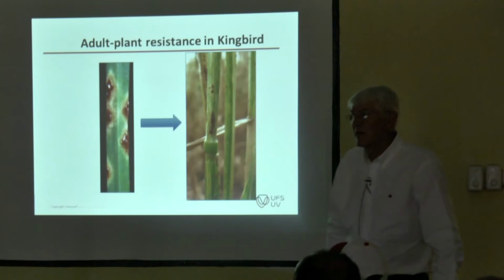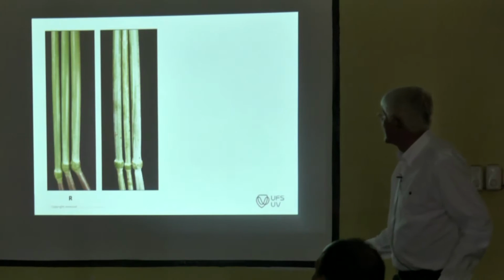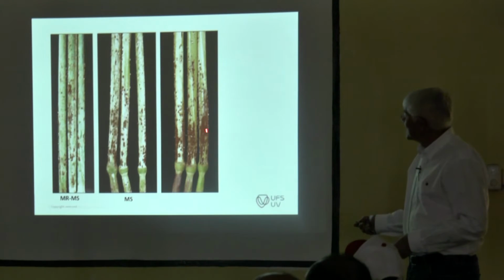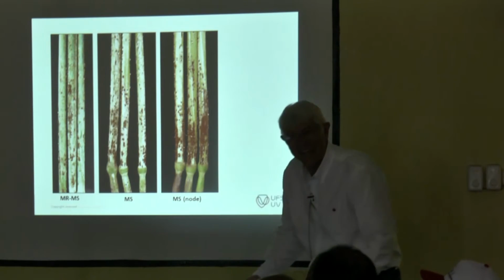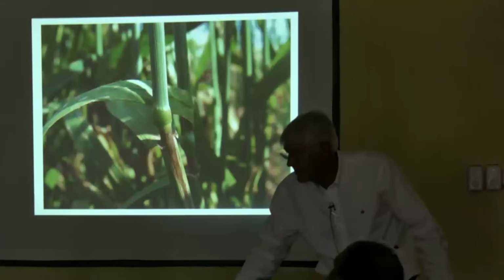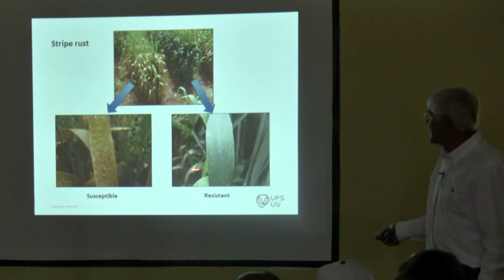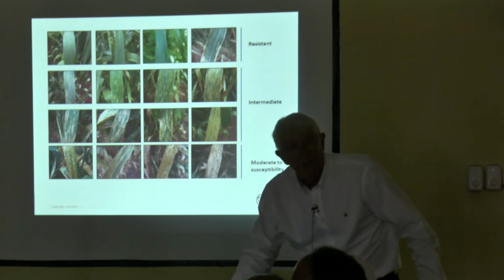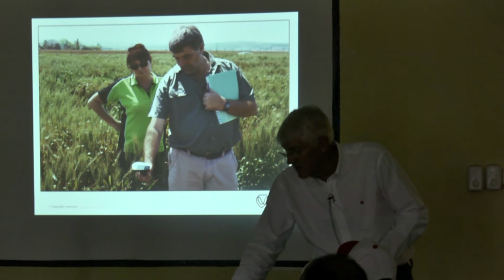Nepal class 38 Scoring adult plant resistance phenotypes zak pretorius 6 Match Source Medium bitra